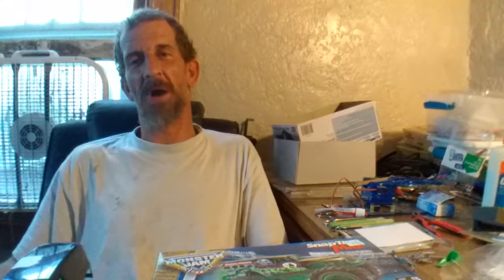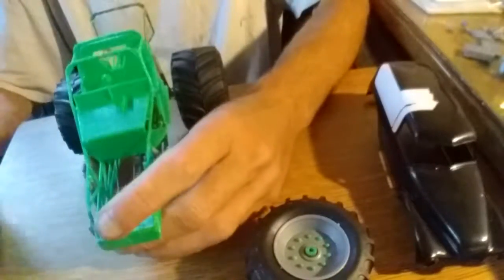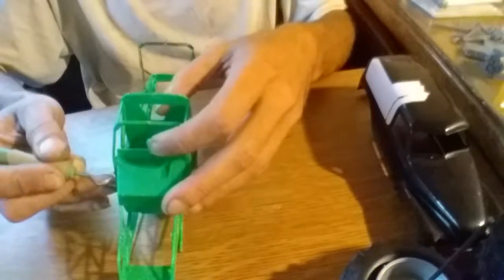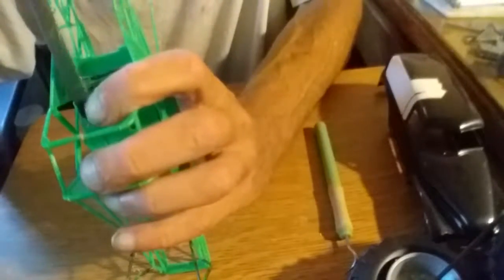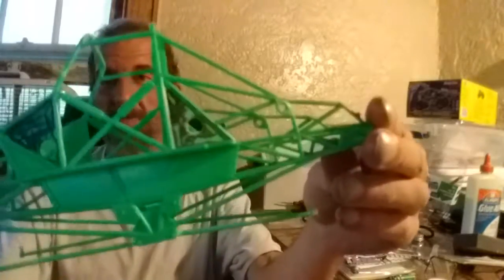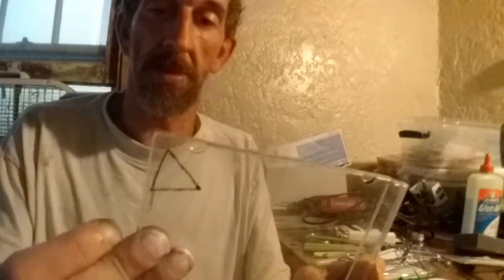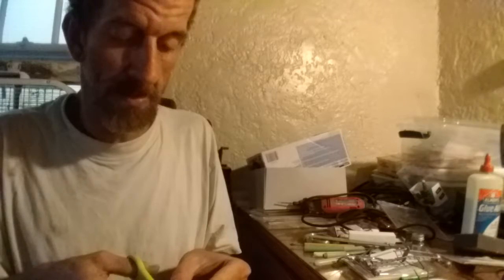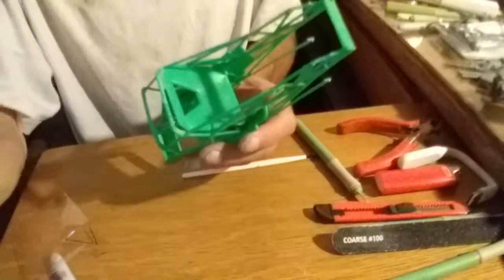DIY Chopped. American Model Madness Grave Digger Pick-up Custom Truck. Part One.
GETTING Crazy. Building a Custom truck Chooped from a SnapTite Grave Digger Monster truck kit. Modifying the roll cage and making patch pannels